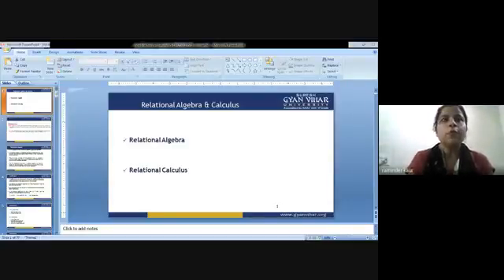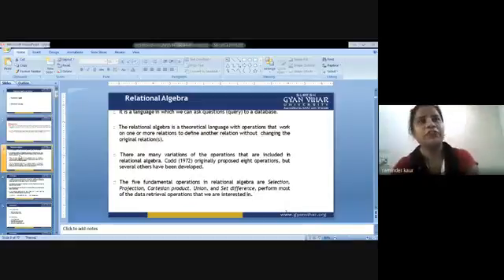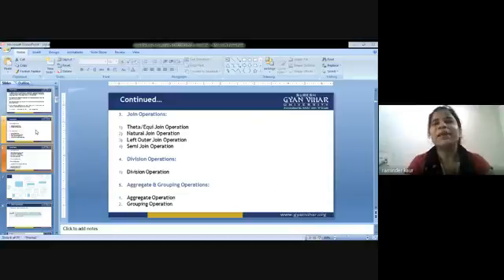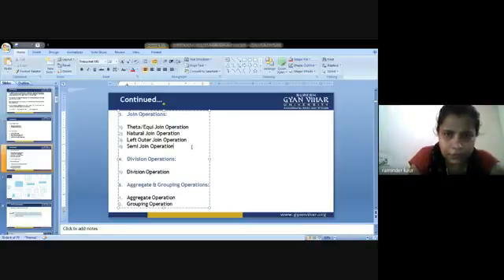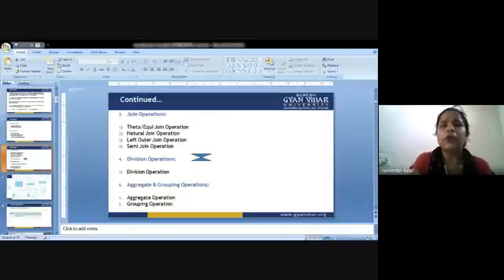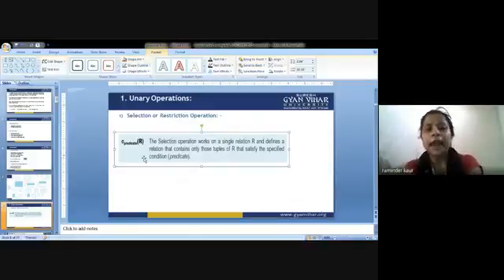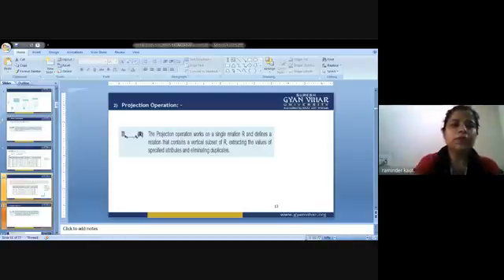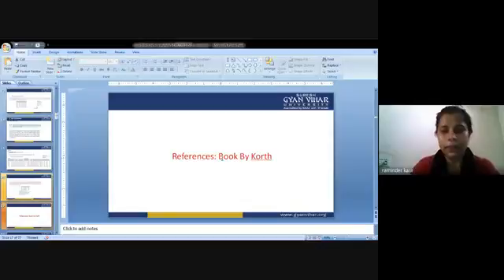DATABASE MANAGEMENT SYSTEM-15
Title: Relational Algebra

Ms. Raminder Kaur
The deliberation is aimed at detailed understanding of SQL queries
In database theory, relational algebra is a theory that uses algebraic structures with a well-founded semantics for modeling data, and defining queries on it. The theory has been introduced by Edgar F. Codd.
The main application of relational algebra is to provide a theoretical foundation for relational databases, particularly query languages for such databases, chief among which is SQL. Relational databases store tabular data represented as relations. Queries over relational databases often likewise return tabular data represented as relations. The main premise of the relational algebra is to define operators that transform one or more input relations to an output relation. Given that these operators accept relations as input and produce relations as output, they can be combined and used to express potentially complex queries that transform potentially many input relations (whose data are stored in the database) into a single output relation (the query results). Unary operators accept as input a single relation; examples include operators to filter certain attributes (columns) or tuples (rows) from an input relation. Binary operators accept as input two relations; such operators combine the two input relations into a single output relation by, for example, taking all tuples found in either relation, removing tuples from the first relation found in the second relation, extending the tuples of the first relation with tuples in the second relation matching certain conditions, and so forth. Other more advanced operators can also be included, where the inclusion or exclusion of certain operators gives rise to a family of algebras.